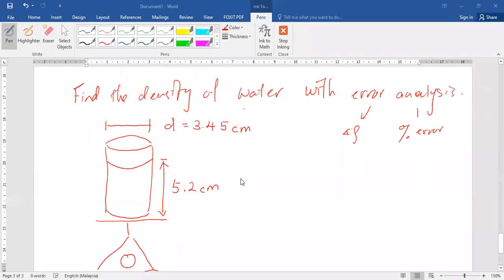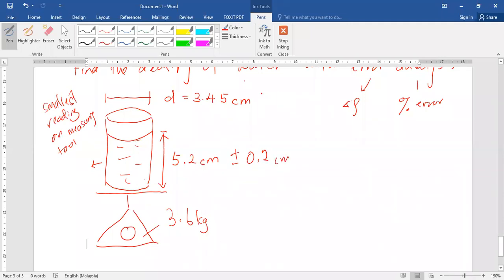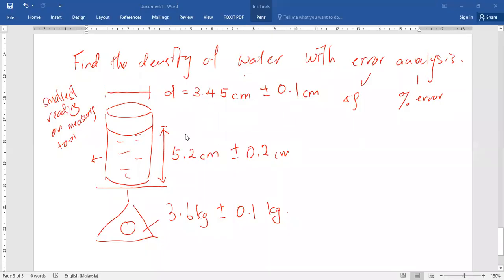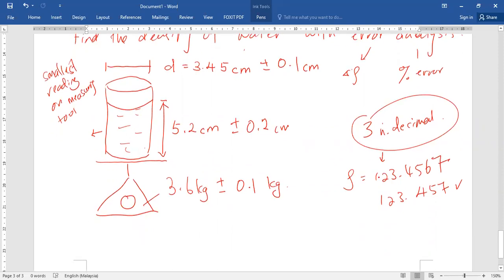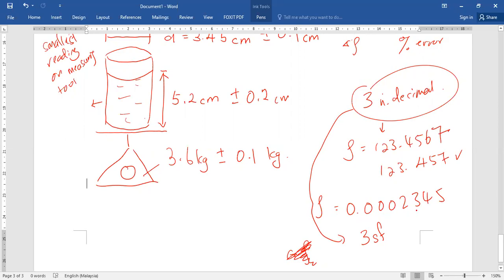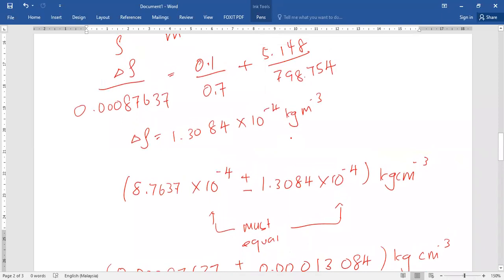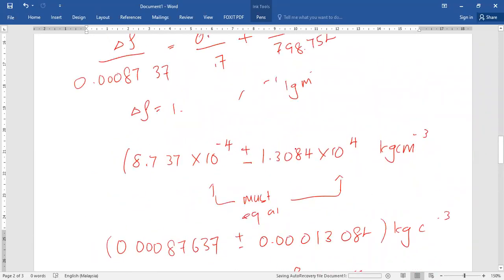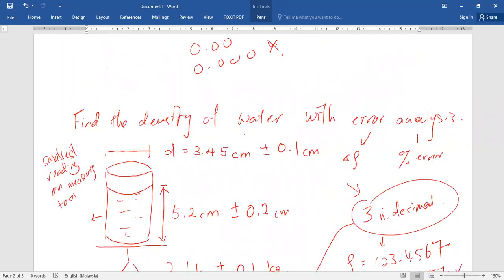L6 S1 CP1 L3 ii